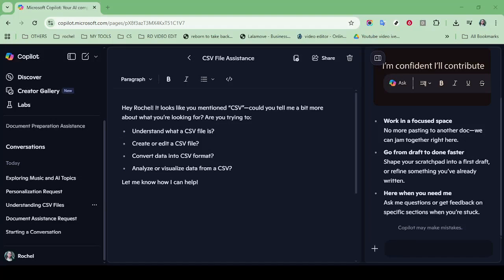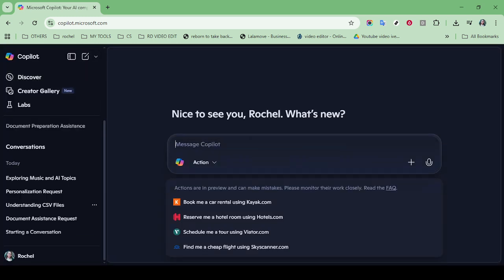How to use Microsoft Copilot to improve code debugging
Enhance software development by using Microsoft Copilot to assist in debugging code. This tutorial demonstrates how AI can detect issues and propose solutions, reducing development time and improving code quality.